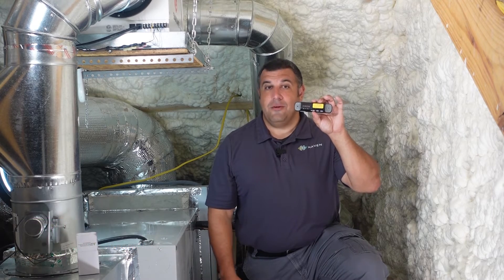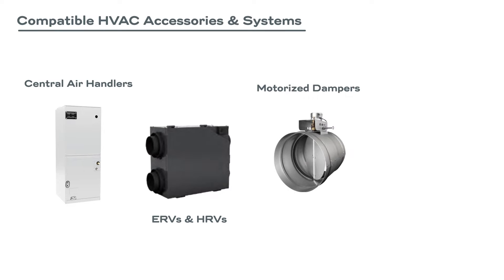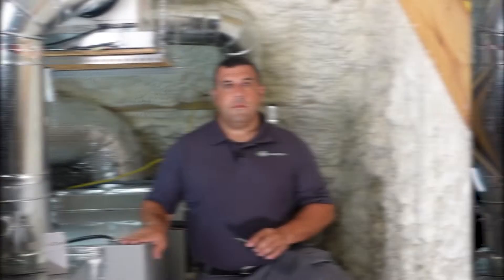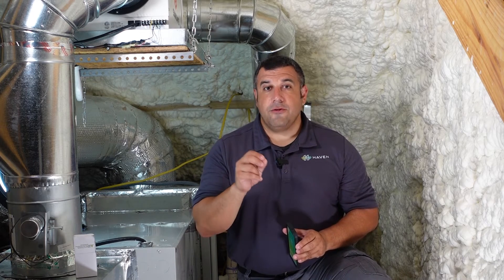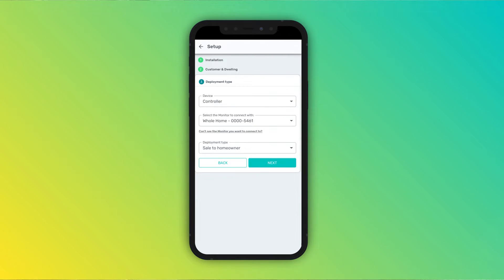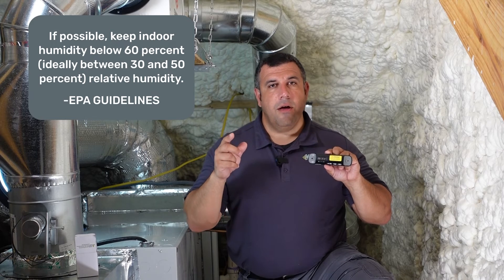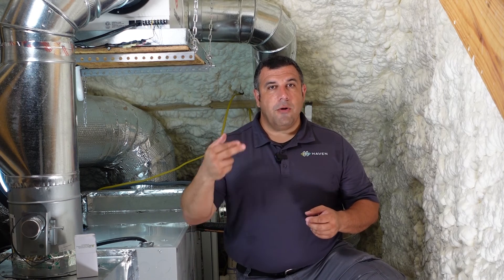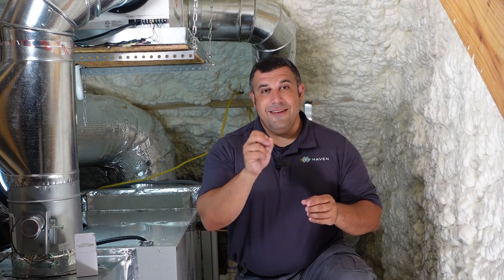How to Install the HAVEN Central Air Controller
The HAVEN Central Air Controller installation guide for HVAC and related Professionals. This device is a 24V relay Controller for your residential HVAC customers, and must be installed alongside a HAVEN Central Air Monitor as the data from the Monitor informs the Controller's automation triggers.

Chapters:
0:00 - Intro
0:15 - Pro Support contact details
0:25 - Prerequisites for install
1:04 - Controller overview
1:24 - Equipment controls
1:52 - What's in the box
2:06 - Tool check
2:23 - Power & placement
3:02 - Wiring
4:29 - App first steps
4:58 - Install methods
5:28 - Customer association
6:05 - Terminal 1
6:59 - Terminal 2
7:53 - Controls check
8:32 - WiFi commissioning
8:47 - LED status
9:39 - Homeowner App intro
9:56 - Post install & Pro Portal
10:12 - Outtro
10:40 - Bloopers